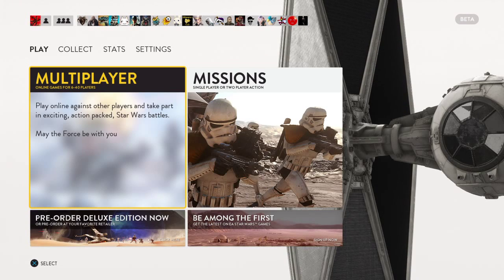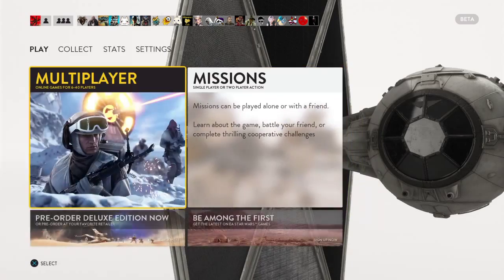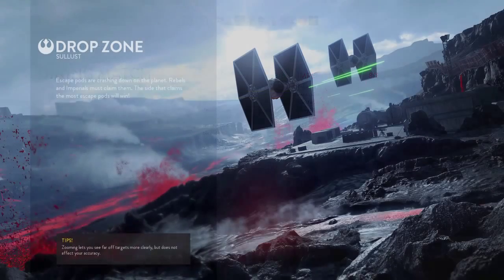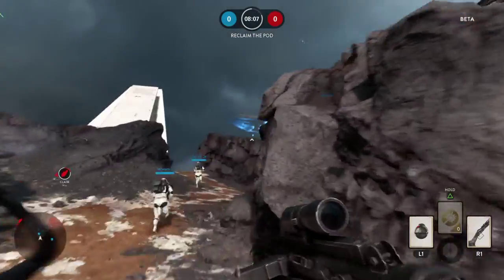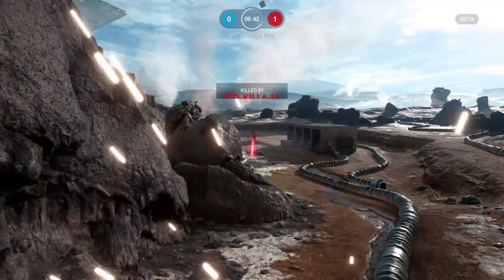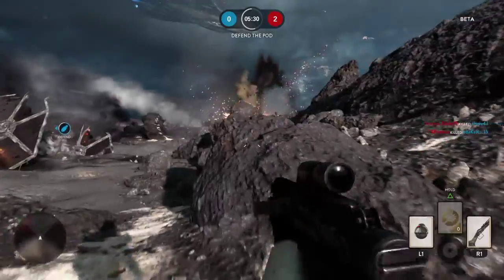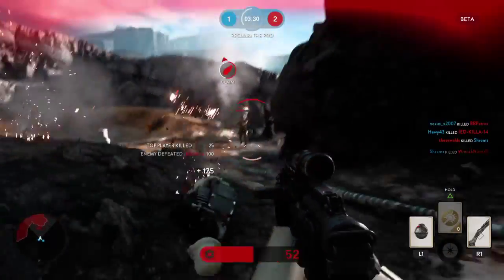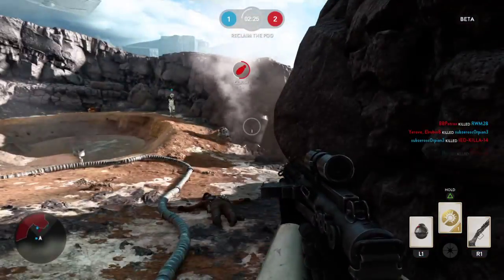STAR WARS Battlefront review a Boogie2988 inspired review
I saw Boogie2988 give his thoughts on it so i had to as well you can check his channel out the video here